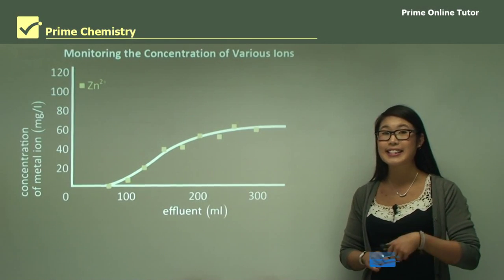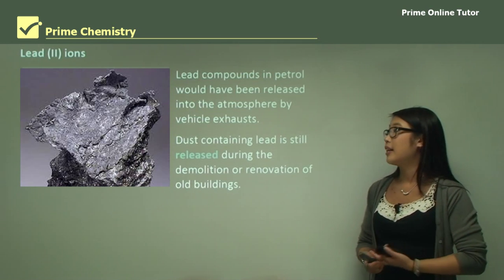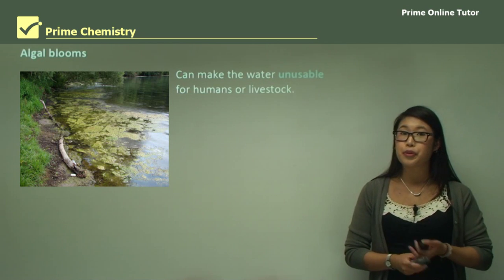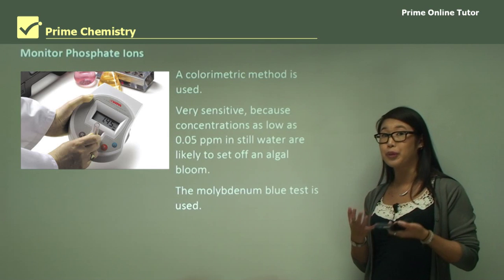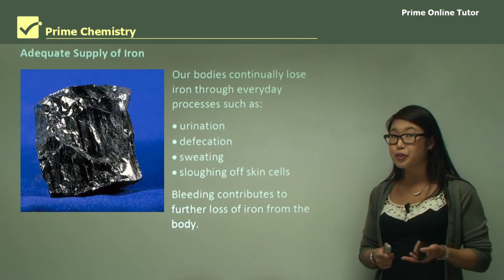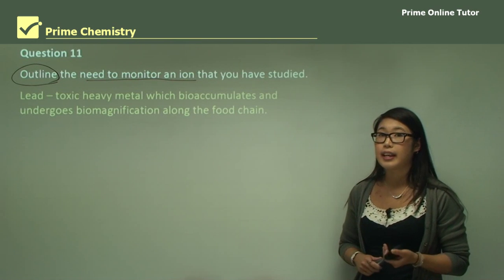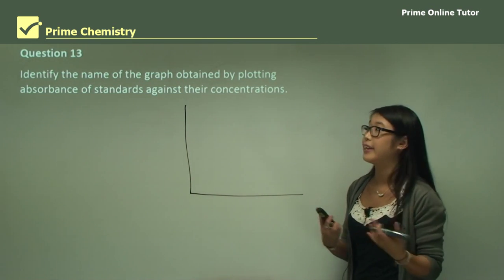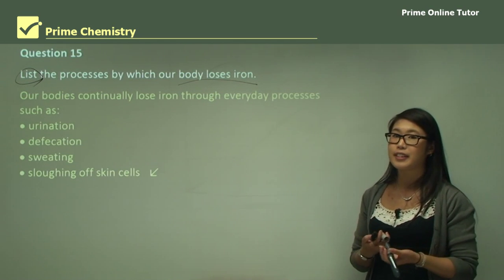Eutrophication Exposed: The Role of Phosphate Ion Monitoring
Dive into the world of water quality monitoring as we unveil the critical role of phosphate ion monitoring. Join us in this eye-opening journey, where analytical chemists from water supply companies reveal the secrets of safeguarding our water reservoirs.

🌊 Title: "Eutrophication Exposed: The Role of Phosphate Ion Monitoring"
🔬 Description: Discover how phosphate ions impact our waterways and why their concentration matters. We'll break down the science behind phosphate ion monitoring from algal blooms to ecological balance. Don't miss this essential insight into preserving our precious aquatic ecosystems! 💧🌿

Analytical chemists employed by water supply companies (e.g. Sydney water) routinely analyse water from their storage reservoirs to monitor the concentration of various ions.
Lead (II) ions
Lead ions must be monitored quantitatively as lead is a poison. It is known to retard intellectual development in young children and cause brain and neurological disorders.
As a result of the use of lead compounds in petrol and paints, there are still lead compounds in the soil, especially around old industrial sites and paint factories and along major transport routes. Lead compounds in petrol would have been released into the atmosphere by vehicle exhausts and dust containing lead is still released during the demolition or renovation of old buildings.
The use of AAS has made the monitoring of soil samples more efficient and much more sensitive than previous analytical techniques. Since the pollution of the envi¬ronment and the manufacture of goods containing lead compounds is prohibited by law, sensitive and quantitative measurement and monitoring of the lead ion concentration are essential.
Phosphate ions are found in natural waterways in low concentrations without detrimental effects. Phosphate ions are essential for normal aquatic growth.
If the concentration becomes too high, an algal bloom (rapid algal growth) can be set off, and the surface of rivers and other waterways can be covered by algae. Algal blooms are set off when nutrients are readily available in the water and when environ¬mental conditions are favourable (warm temperatures, sunlight and not much water movement).
Algal blooms can make the water unusable for humans or livestock and can potentially lead to permanent degradation of a river or lake. The excess algae consume oxygen from the water, causing death of fish and other aerobic organisms. This leads to a build-up of sediments in dams and rivers. The uncontrolled growth of algae leads to the depletion of the phosphate; the algae die and are decomposed by aerobic bacteria and more oxygen is consumed.
Eutrophication is the process by which a water body becomes enriched by nutrients such as phosphates and nitrates to such an extent that algal blooms result.
Phosphate ions are derived from sewage, farm fertilisers and laundry detergents. Monitoring for the presence of phosphate ions in waterways is used as a predictor of eutrophication.
A colorimetric method is used which must be very sensitive, because concentrations as low as 0.05 ppm in still water are likely to set off an algal bloom. The molybdenum blue test is used. A spectrophotometer, which measures the absorbance of light at a particular frequency (that of the intense blue solution), is used. The absorbance of the test sample is compared with the absorbance of standard phosphate solutions.
Iron (II) ions
Only 24 different elements are thought to be essential for humans. The largest elemental components of the body, by mass, are oxygen (65%), carbon (18%), hydrogen (10%), and nitrogen (3%). The other elements in the body, such as calcium, phosphorus, iron, and copper, are known to physiologists as mineral elements and trace elements.
Iron is an essential mineral in the body. Although iron comprises only 0.008% of the body's mass, it is necessary for our survival.
Iron complexed with the protein haemoglobin is necessary for oxygen transport in the blood. Iron is the central atom of a metal complex that binds molecular oxygen (O,) in the lungs and carries it to all of the other cells in the body that need oxygen to perform their activities (e.g. muscle cells).
In addition to haemoglobin, there are other important proteins in the body which contain iron. These include myoglobin, which takes oxygen from haemoglobin and delivers it to muscle cells, and the cytochromes, which are important for generating energy.
Other proteins, such as those needed for DNA synthesis and cell division, also rely on iron.